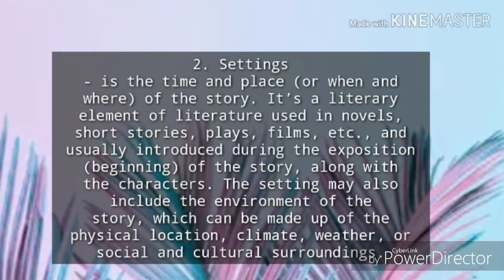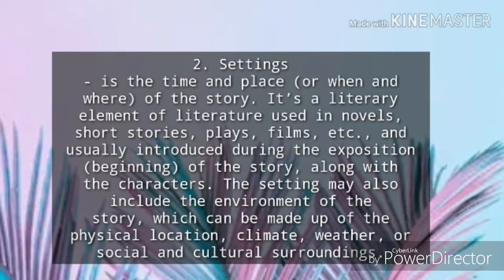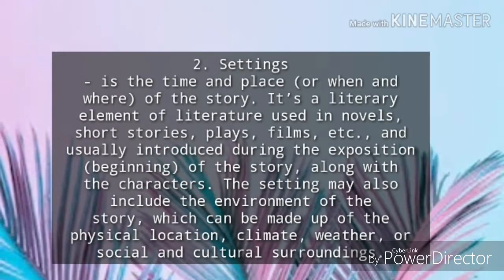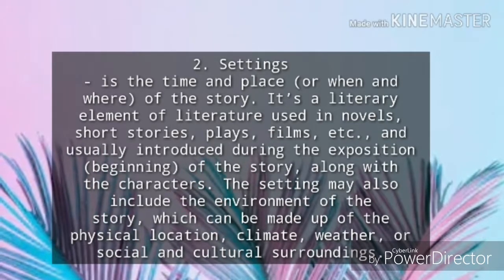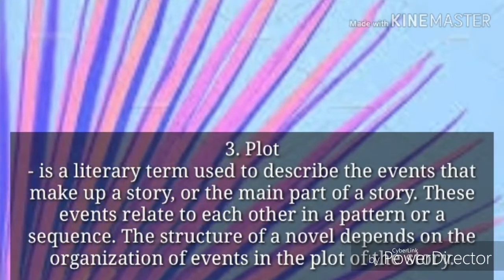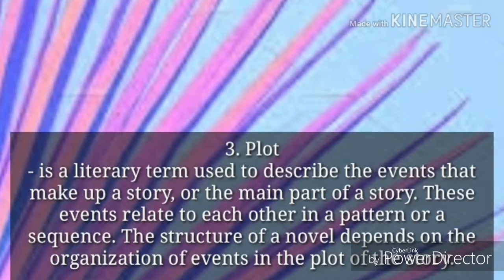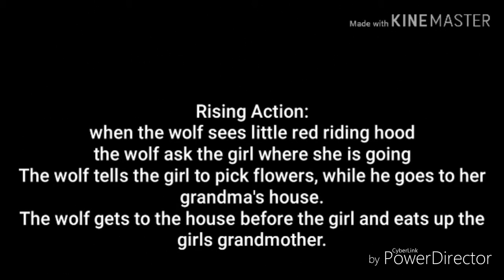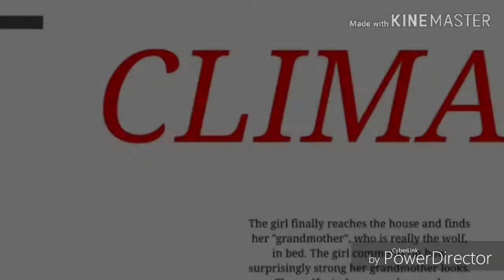Identifying the Fictional Elements in the text